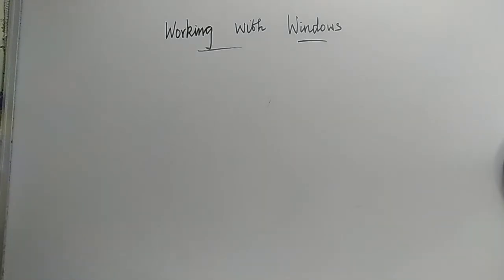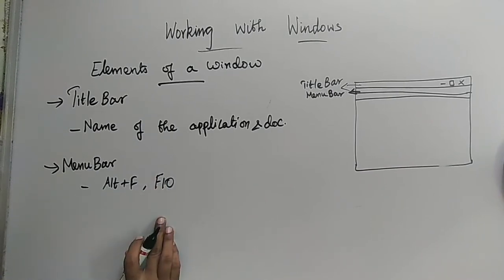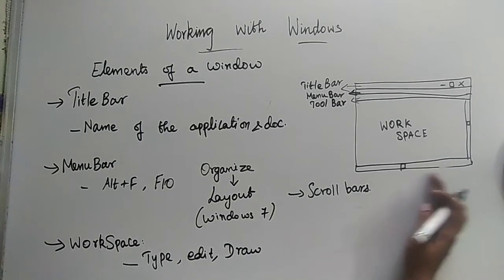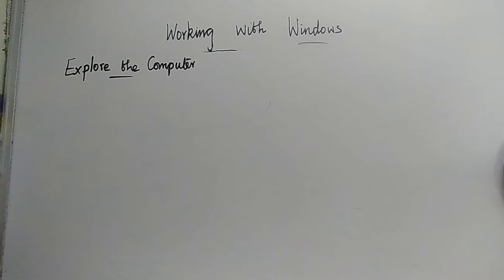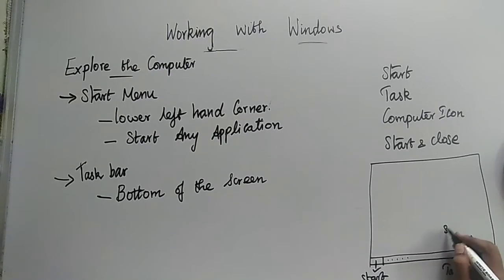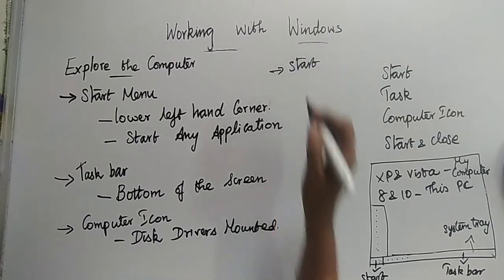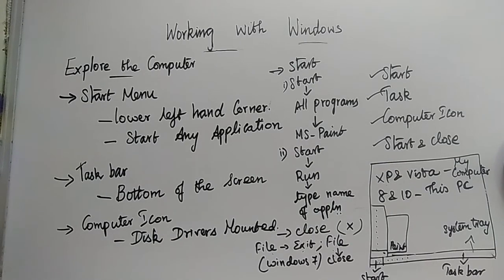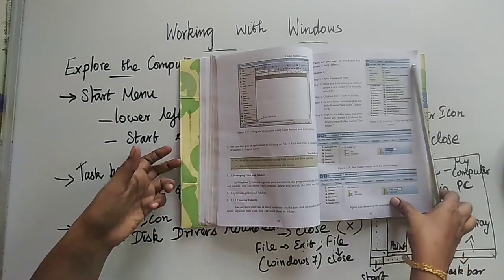Class 11 Computer Chapter 5 Working with Windows ( Part - 3)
Elements  of  Window  and  Explore  the Computer